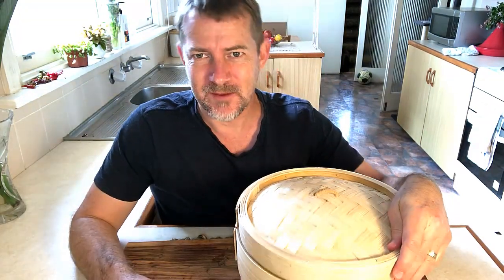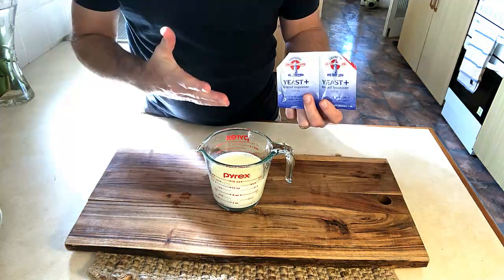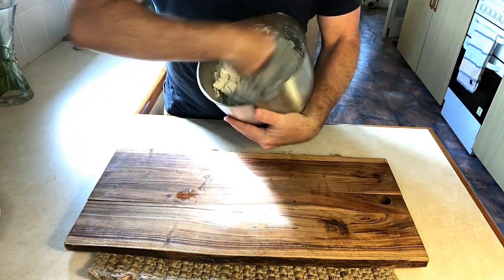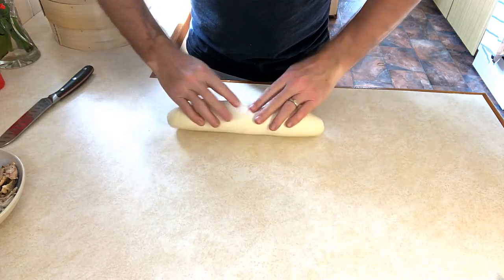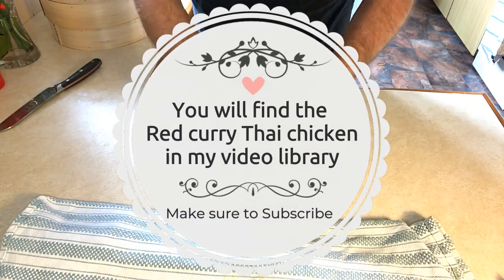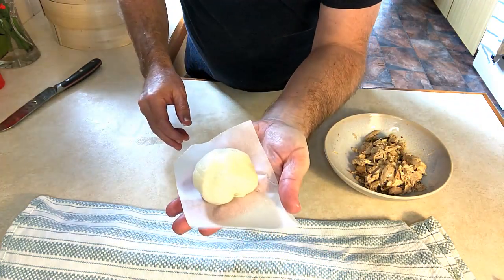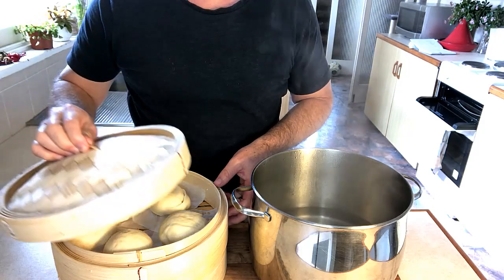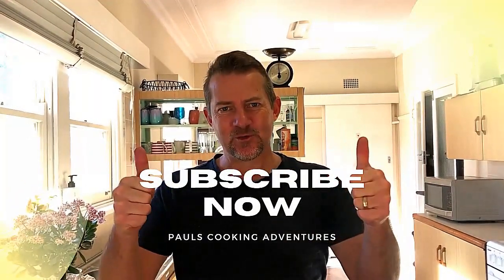Easy to make Thai Red Curry Steamed Buns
Ingredients for buns
560 grm flour
320 grm milk
30 grm sugar
30 ml veg oil
11 grm dried yeast
1/2 tsp salt
1 tsp baking powder.

Ingredients for Thai Red curry chicken please review my recipe for Thai Red curry chicken